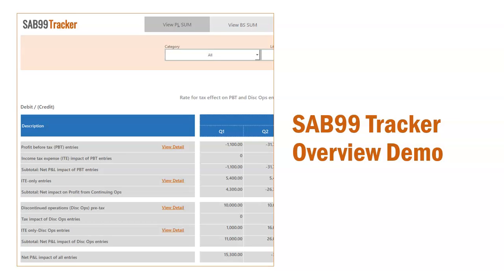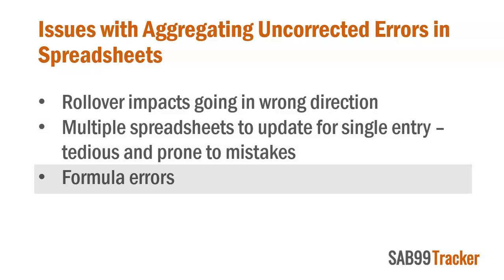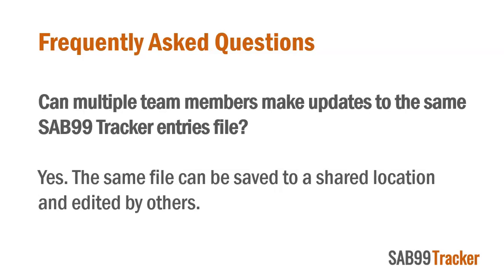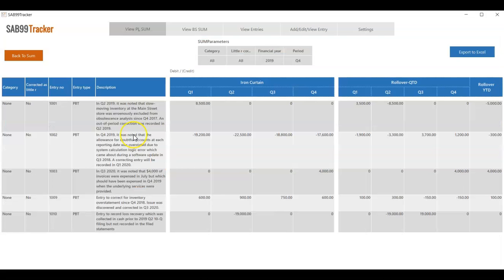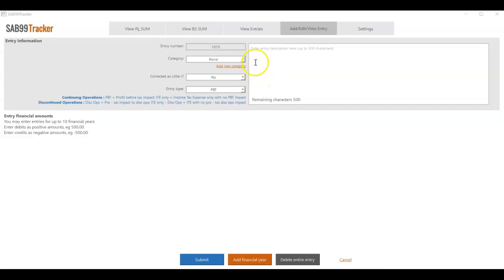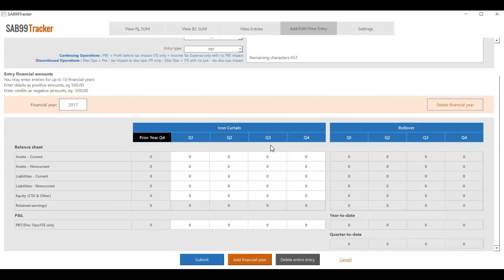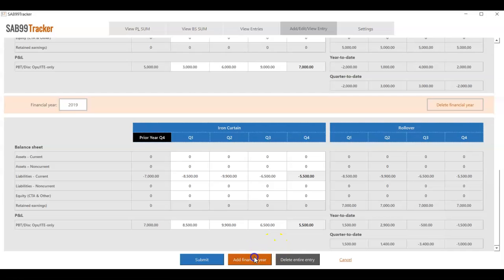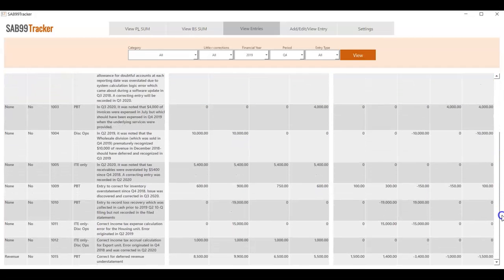SAB 99 Tracker Demo Video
SAB99Tracker is the better way to aggregate uncorrected errors for SAB108/SAB 99 analysis.